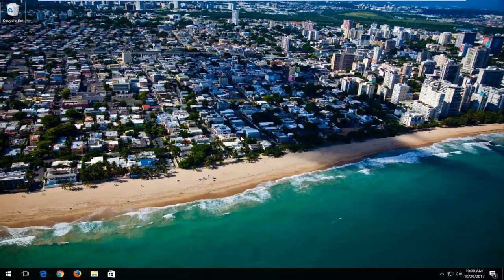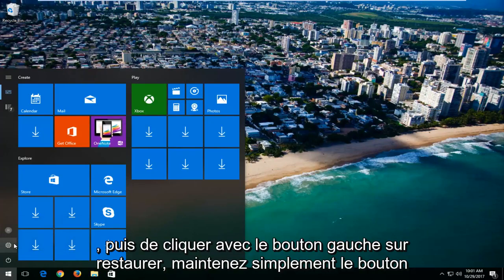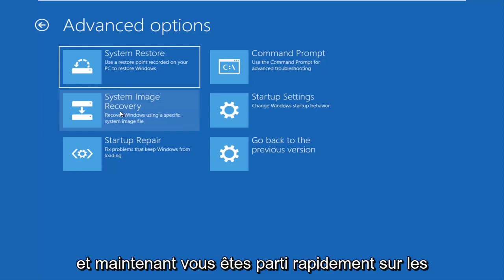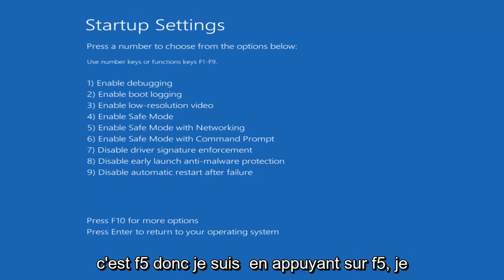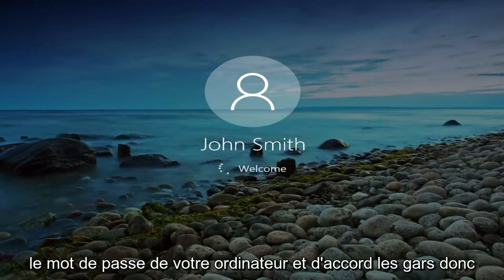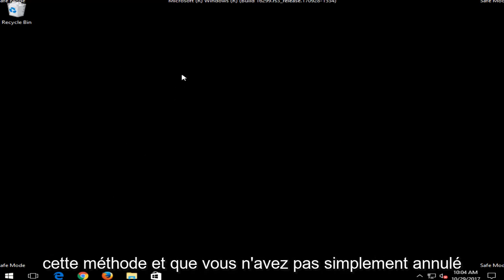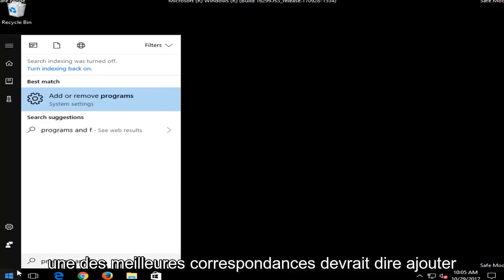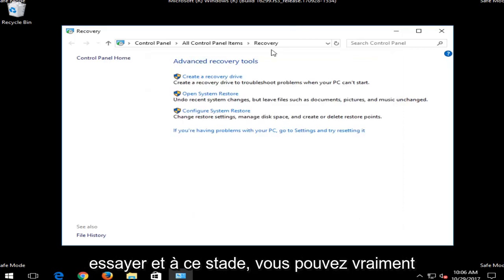Réparer l'ordinateur en utilisant le mode sans échec Windows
Comment démarrer en mode sans échec sur Windows 10

Méthode 1 : Utilisation de l'outil de configuration du système

1. Appuyez sur la combinaison de touches Win + R et tapez msconfig dans l'exécution.
2. Cliquez sur l'onglet Démarrage. Cochez la case "Démarrage sans échec" et cliquez sur OK et votre ordinateur démarrera en mode sans échec au prochain redémarrage.

Méthode 2 : Maj + Option de redémarrage

Appuyez sur le bouton d'alimentation dans le menu Démarrer ou sur l'écran de connexion Windows. Ensuite, maintenez la touche MAJ de votre clavier enfoncée et cliquez sur Redémarrer.

Méthode 3 : Maj+F8

Maintenez le bouton Shift enfoncé et écrasez la touche F8 au démarrage de Windows. Cela vous lancera parfois dans les nouvelles options de réparation avancées.

1. Cliquez sur l'option Dépannage
2. Sélectionnez maintenant Options avancées.
3. Choisissez maintenant l'option Paramètres de démarrage de Windows
4. Appuyez ensuite sur le bouton Redémarrer
5. Appuyez sur la touche F4 de votre clavier pour activer le mode sans échec